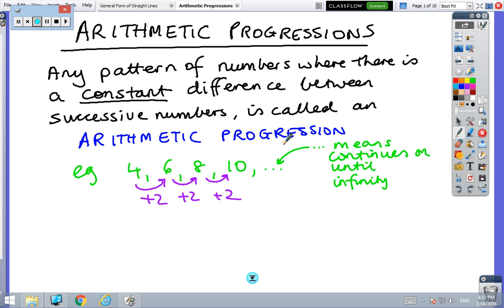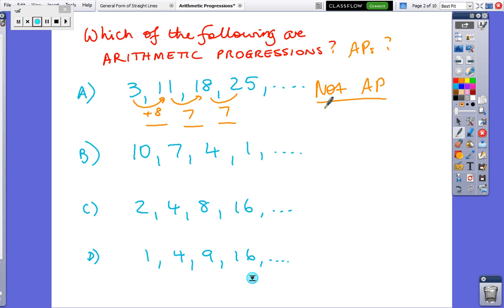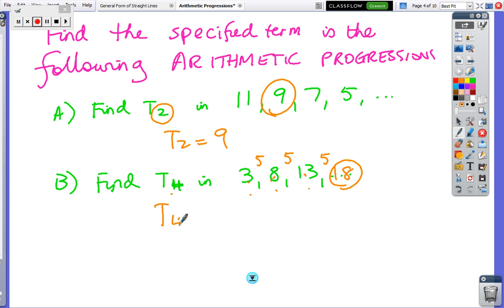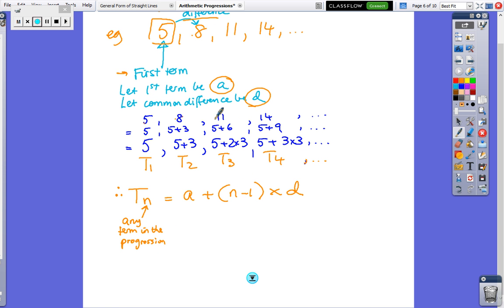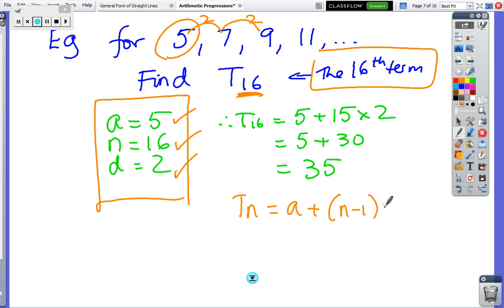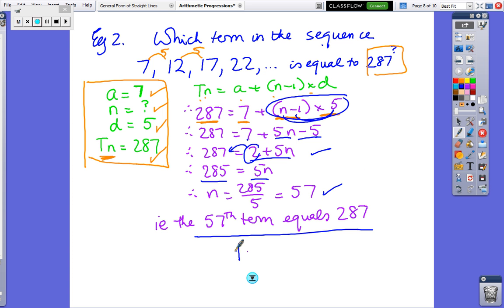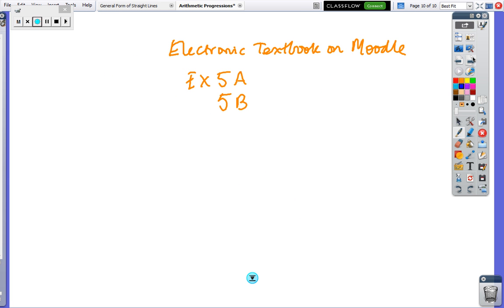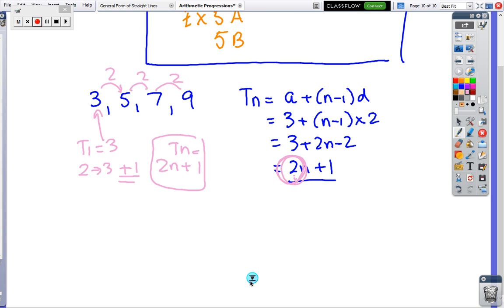Arithmetic Progressions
11 Methods: Arithmetic Progressions